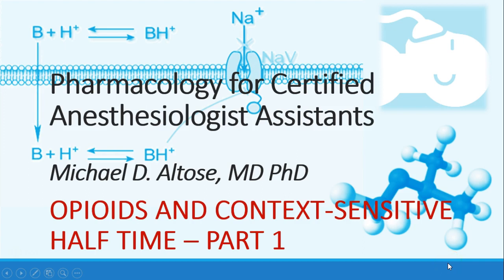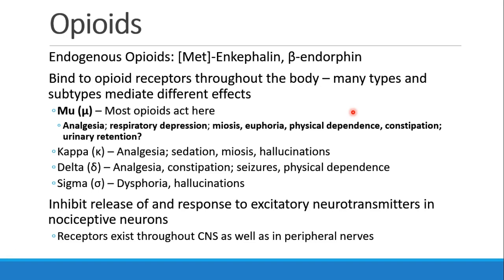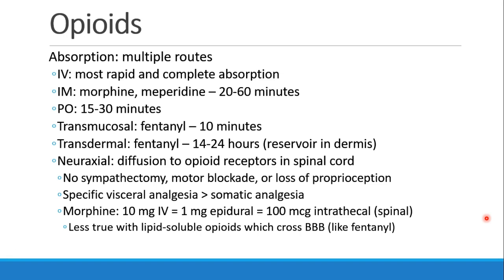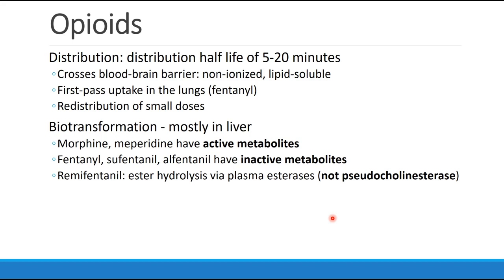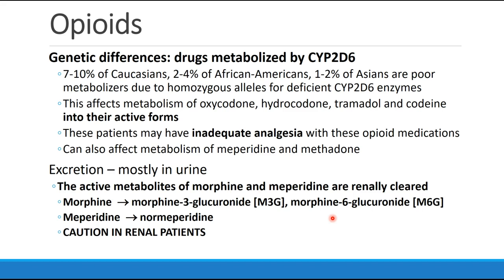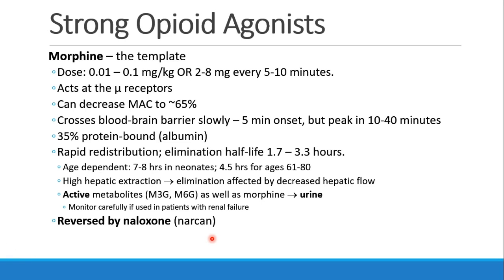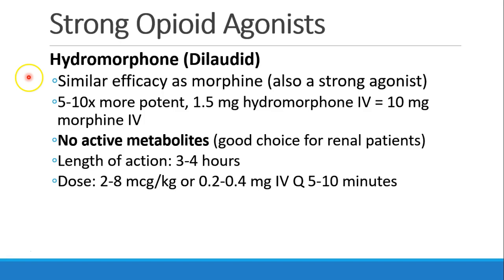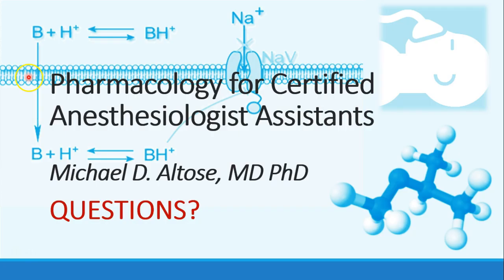Pharmacology for Anesthesia 03 Opioids Part 1